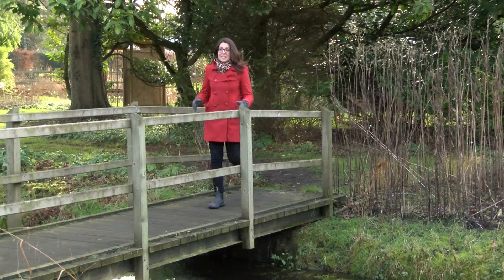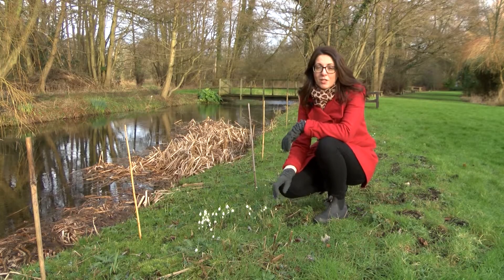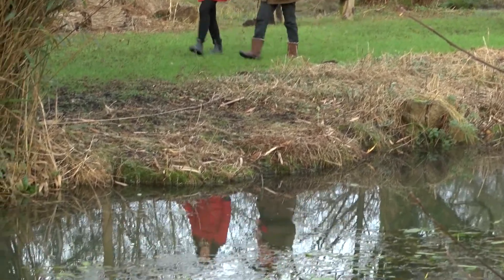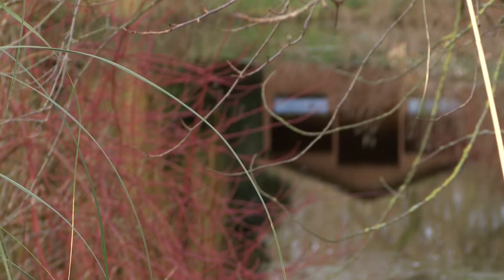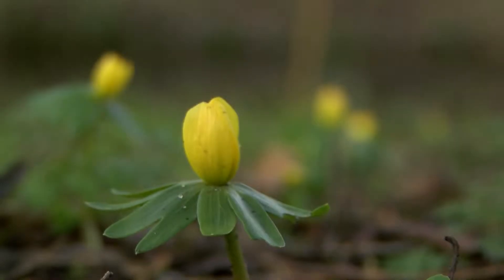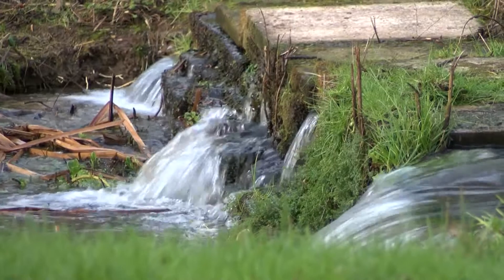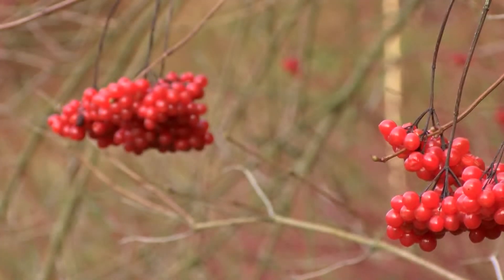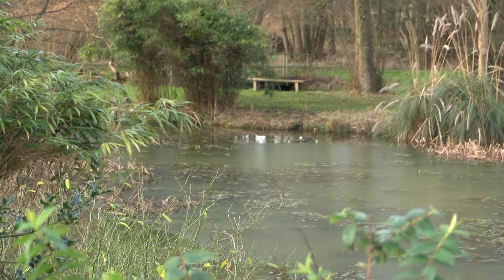Ellen Mary | Gooderstone Water Gardens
Ellen visits this unique attraction for all garden lovers, naturalists, artists and photographers -